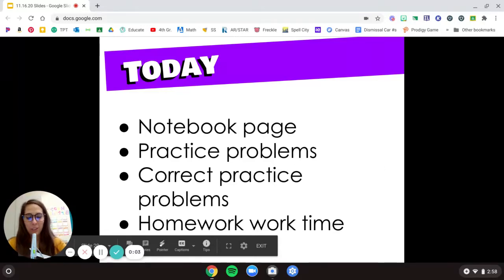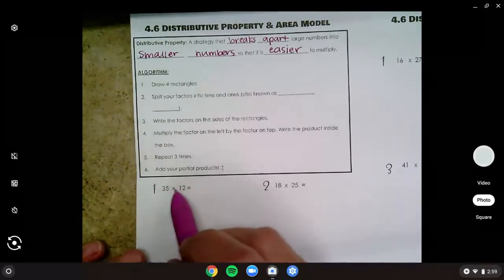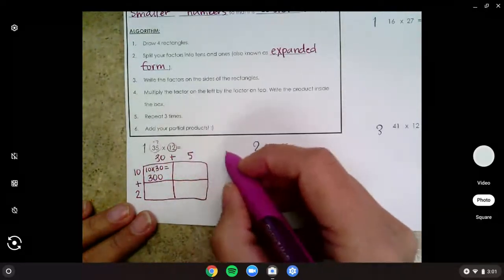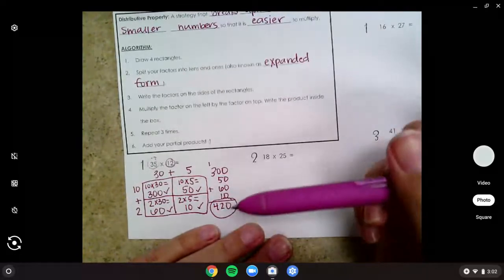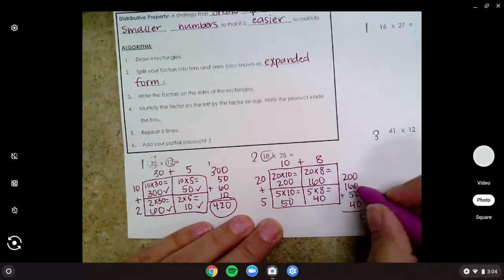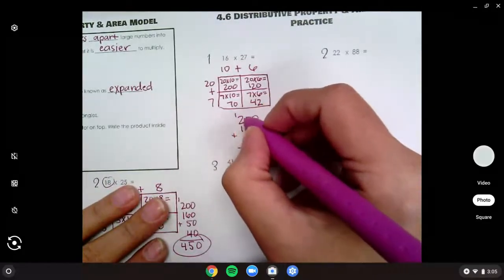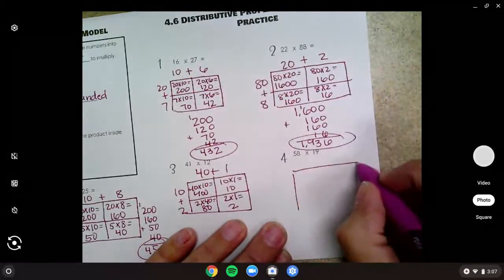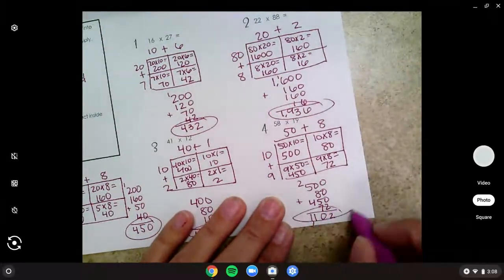11/16 Math Lesson 4.6